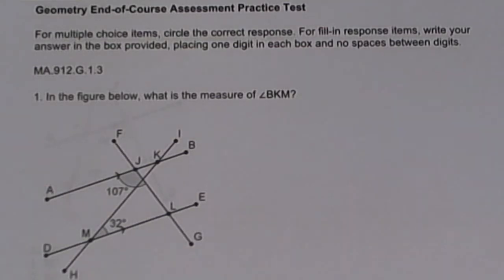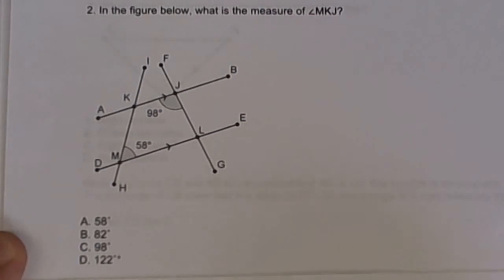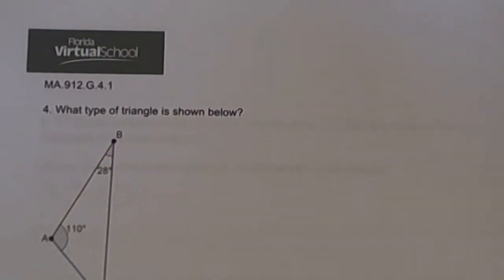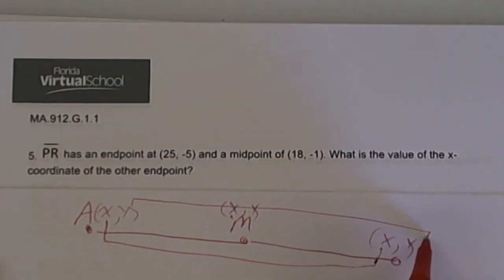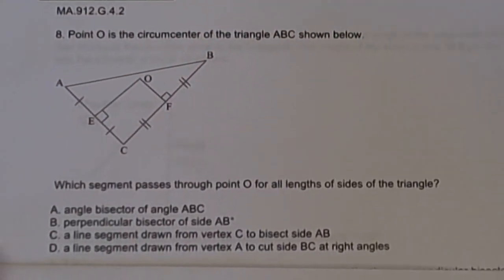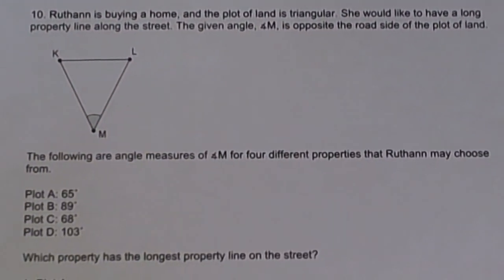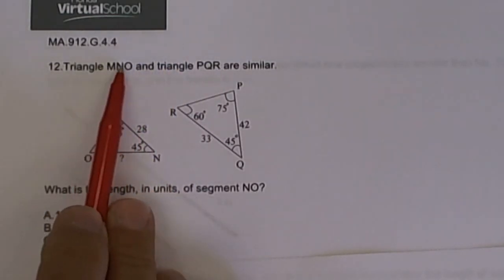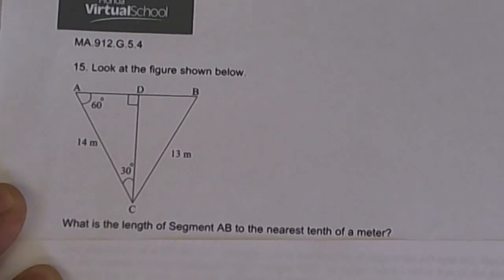4/12 Saturday Hw corrections will be posted sat. night and/or sunday show all work and learn